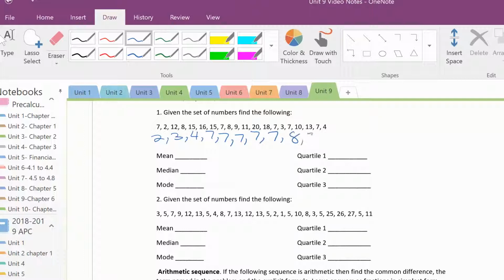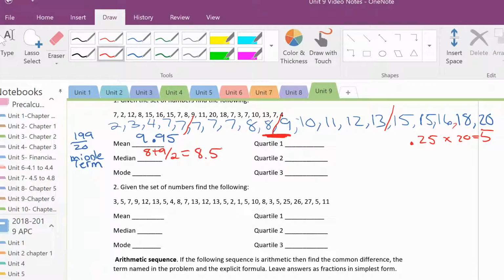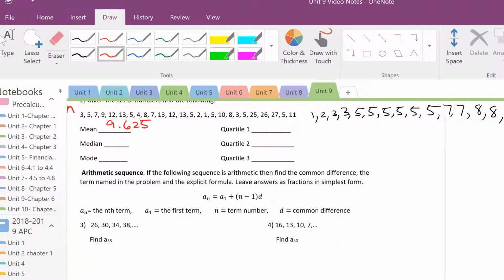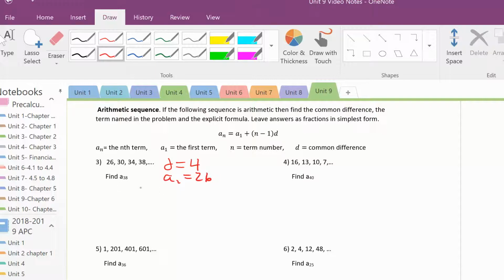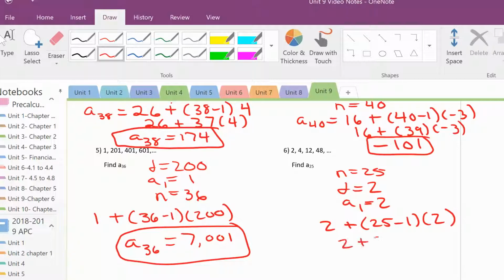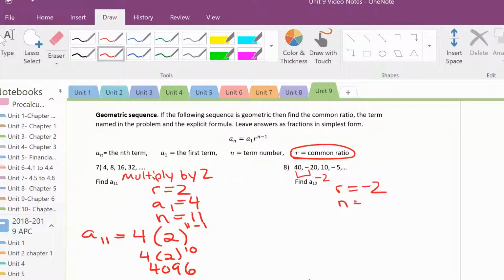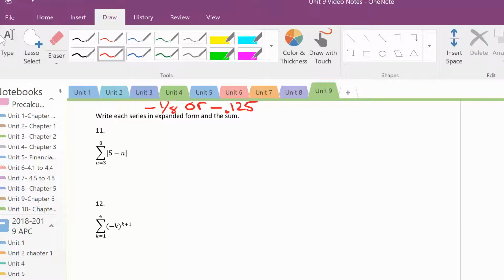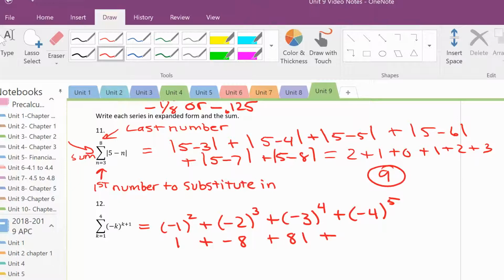U9 Quartiles,Sequence and Series, and Summation Notation